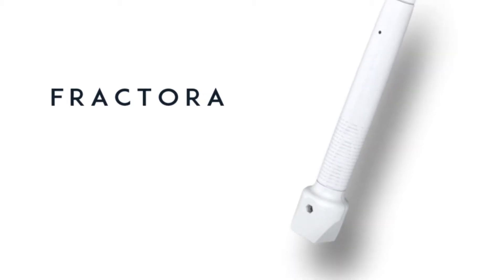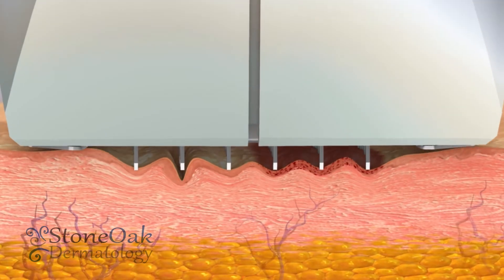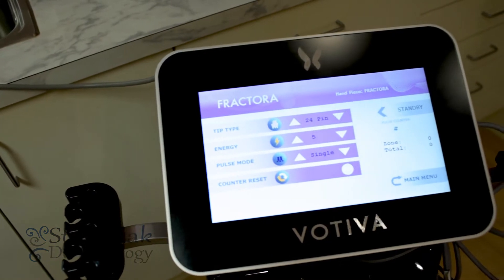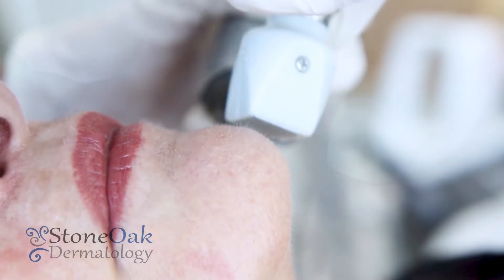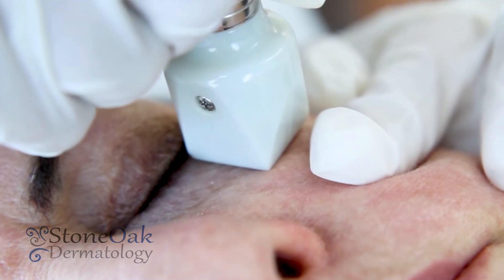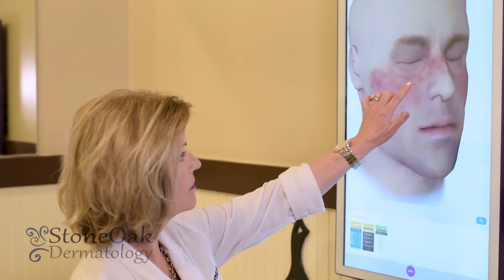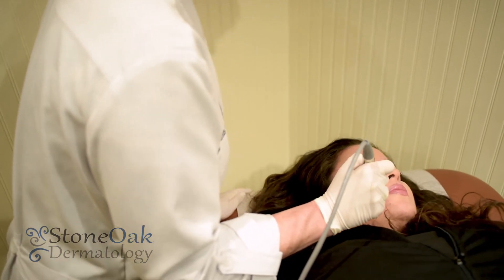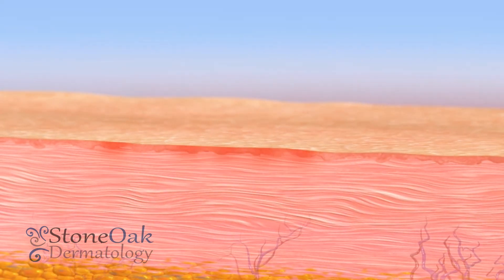Fractora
Fractora RF is one of the newest non-surgical methods to reduce wrinkles, scars, and tighten sagging skin.